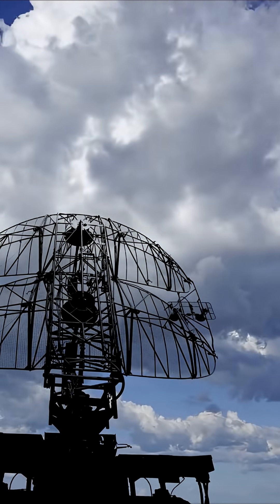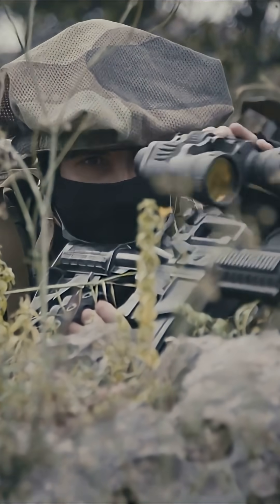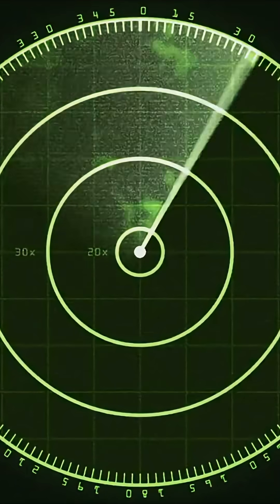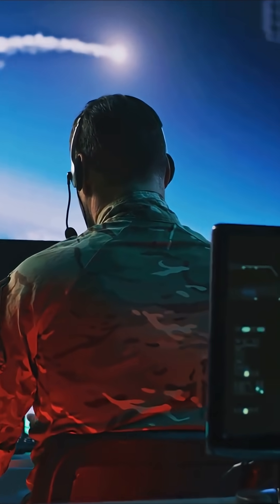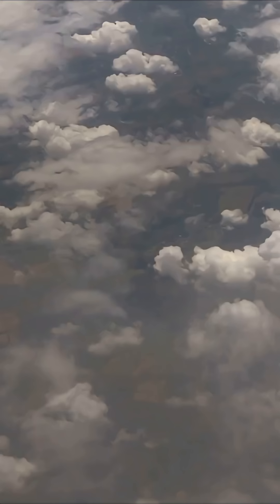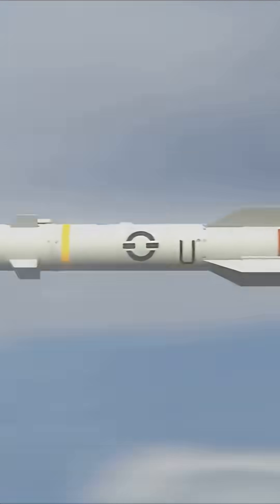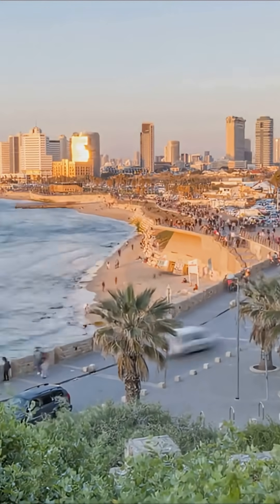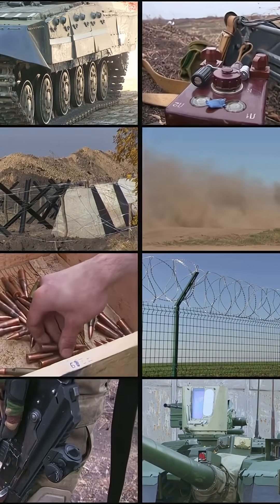How the Iron Dome Works: Israel’s Missile Defense System Explained in 3 Minutes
How does the Iron Dome actually work? In this short yet powerful 3-minute video, we break down the science and strategy behind Israel’s world-famous Iron Dome missile defense system.

The Iron Dome is one of the most effective and advanced air defense systems ever created, boasting a success rate of over 90%. But how can it detect, track, and intercept incoming rockets in seconds? 🤔

📌 In this video, you’ll learn:

What the Iron Dome is and why it was developed

How the radar, command & control systems, and Tamir interceptor missiles work together

The real-time process of missile detection, threat evaluation, and destruction

The technological breakthroughs behind its speed and precision

How it protects cities and civilian lives during rocket attacks

🎯 Whether you're a fan of military technology, a curious learner, or fascinated by real-world defense systems, this video gives you a clear, animated, and easy-to-understand explanation of how the Iron Dome operates.

Top 10 Most Advanced Military Technologies Today

How Hypersonic Missiles Work

Most Powerful Air Defense Systems in the World

🎧 Voiceover & Visual Style:
This video is produced in a faceless explainer style using smooth animation, realistic military footage, and professional narration — perfect for fans of educational content and military analysis.

📌 Chapters:
0:00 – Introduction
0:15 – What is the Iron Dome?
0:30 – Detection System
0:50 – Interception Decision
1:10 – Launching Tamir Interceptors
1:30 – Success Rate & Technology
1:50 – Final Thoughts
2:10 – Call to Action